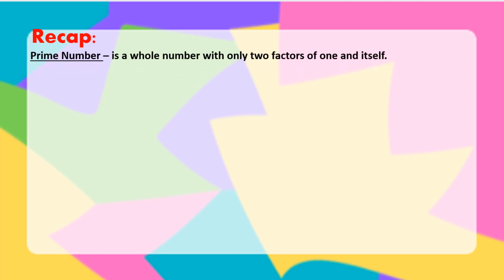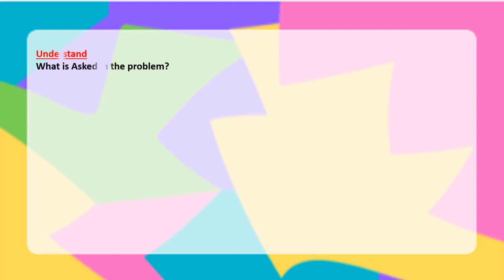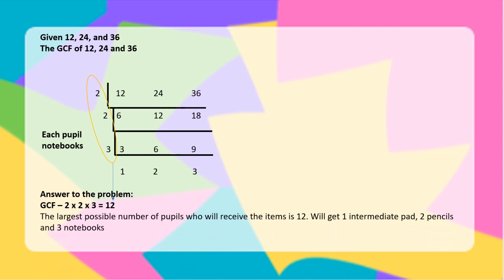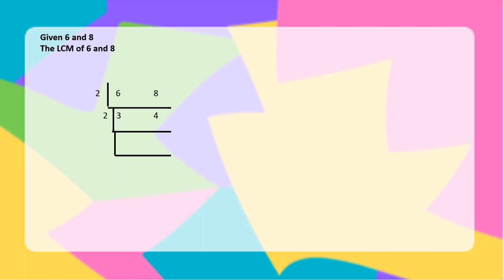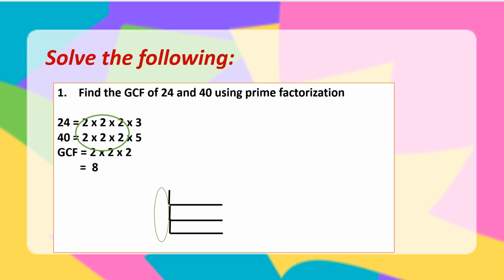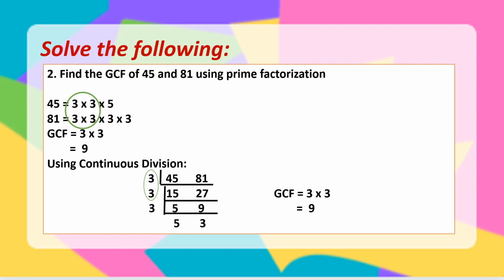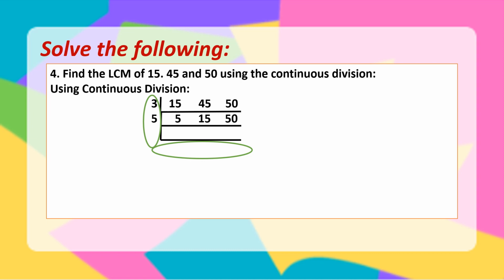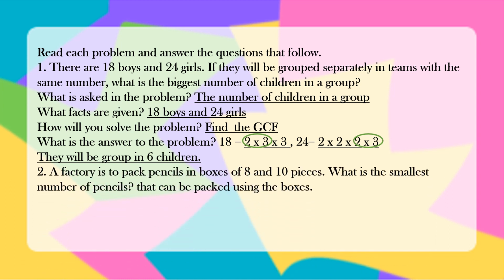Finding the Common Factors and the GCF of 2-4 Numbers Using Continuous Division - Math V Week 4 Q1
GCF and LCM of 2-3 Given Numbers Problem Solving